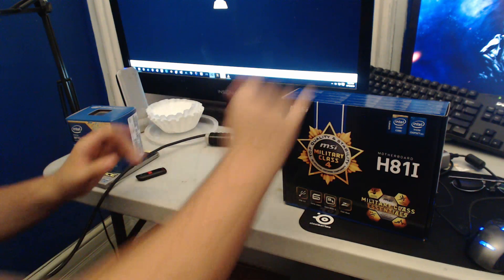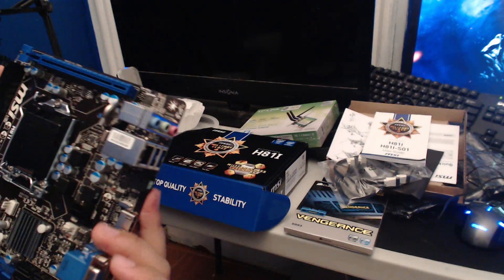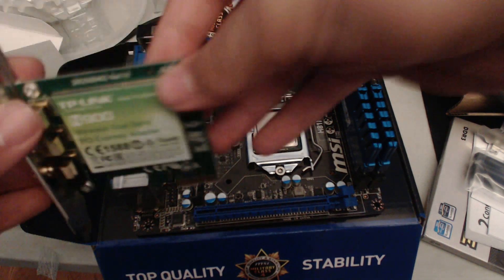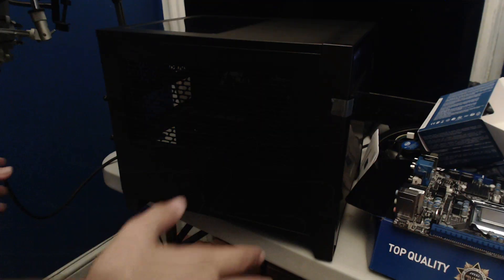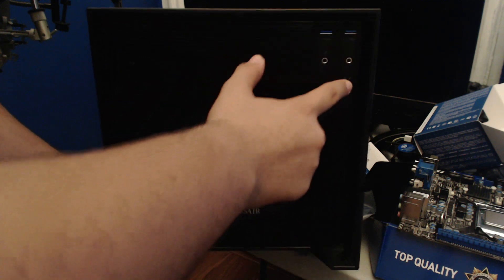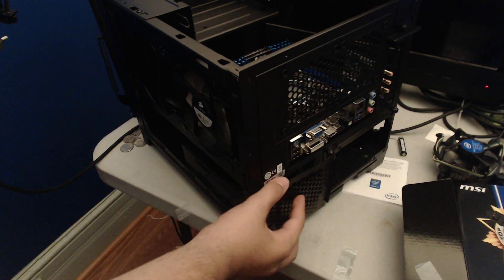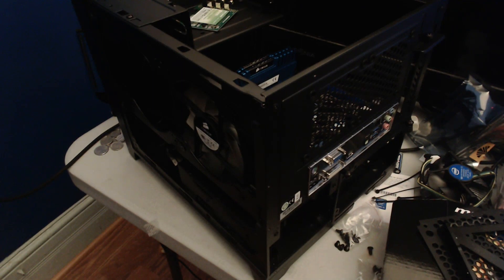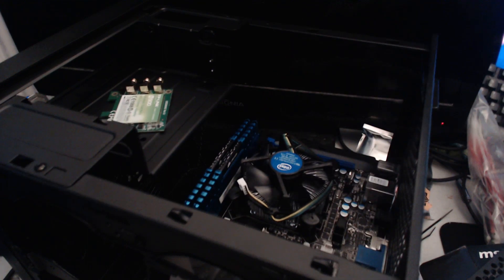Building a Mini-ITX PC!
In this video we are building my first Mini-ITX PC!

Specs

RAM - 8GB DDR3 Vengance
Power Supply- CX500M Corsair
Case - Corsair 250D
Wireless - TP-LINK TL-WDN4800

Info